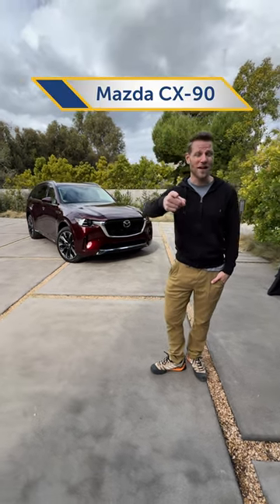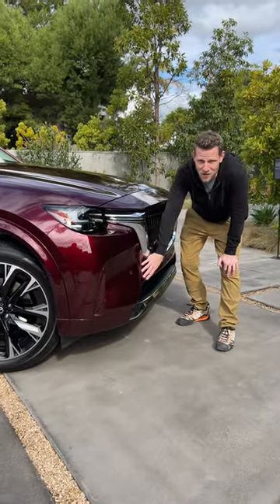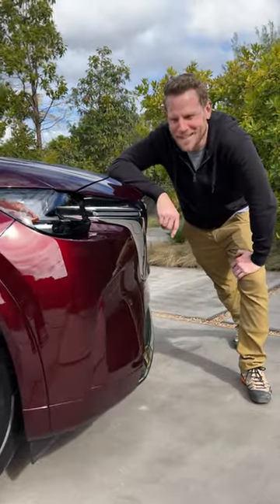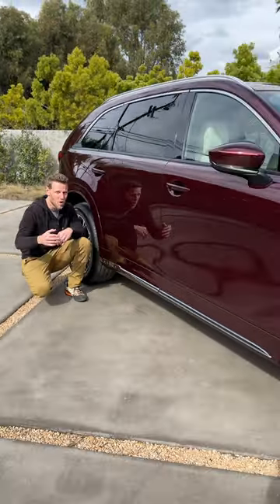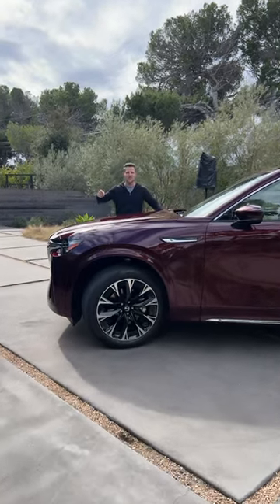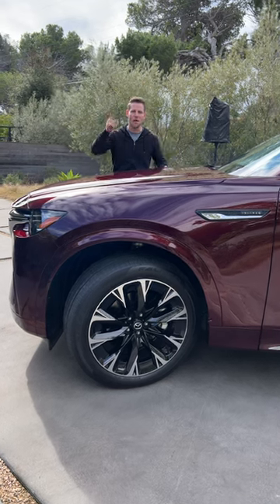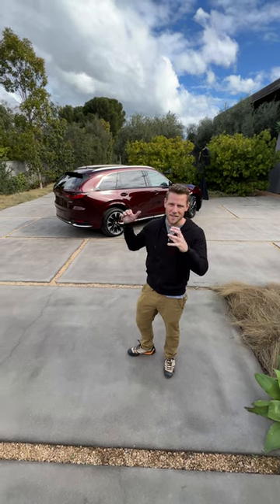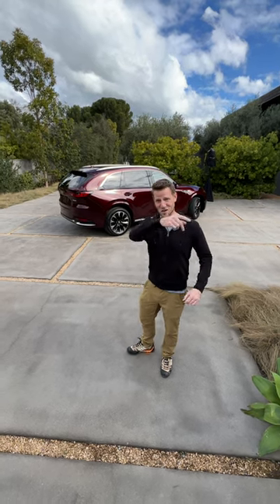Mazda Vs. BMW??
Mazda is introducing their new  3-row SUV, the CX-90. This will be looking to eventually replace the CX-9. Can this go up against BMW?